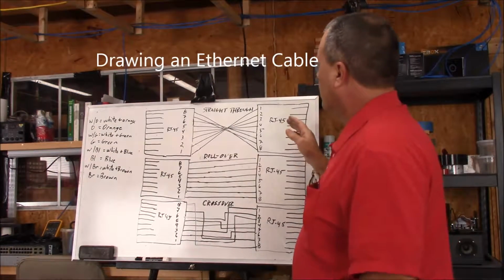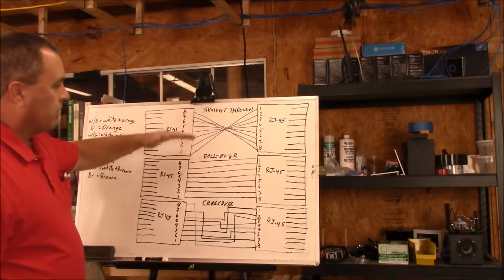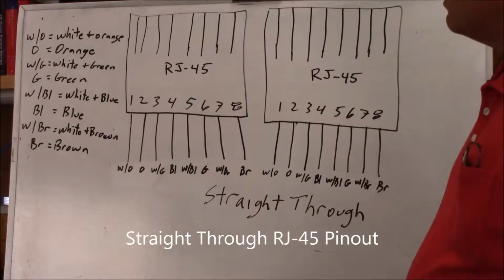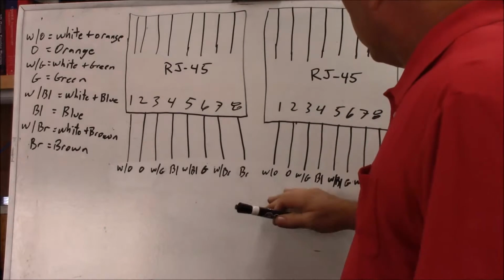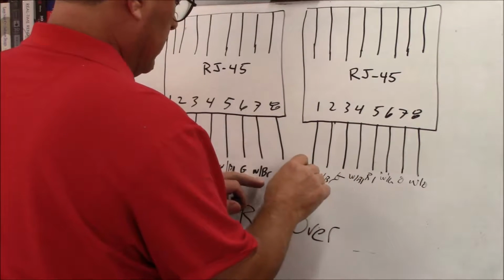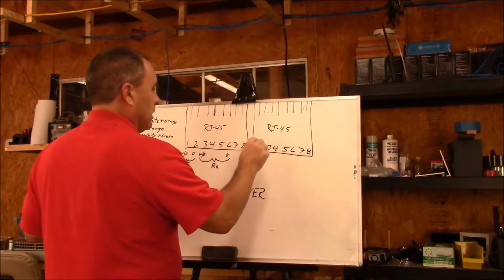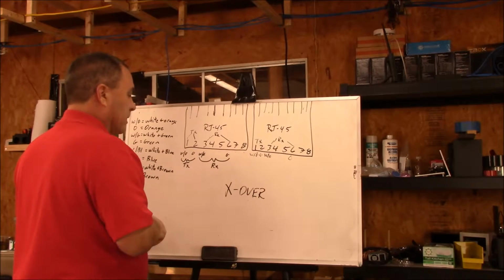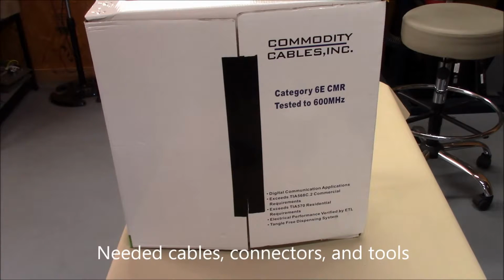NE#9 How to build a Cat 6 Gig Ethernet Cable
How to build a Cat 6 Gig Ethernet Cable

Drawing an Ethernet Cable
How to read an Ethernet cable
Straight Through RJ-45 Pinout
Roll-Over RJ-45 Pinout
Crossover RJ-45 Pinout
Building a straight through cable

Michael Crane
Muxall LLC
Dallas, Texas, USA